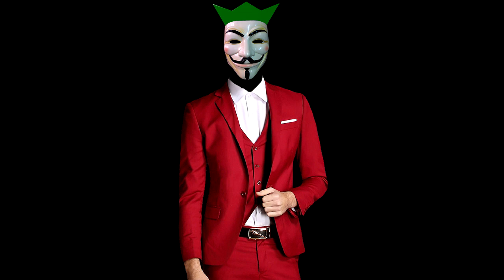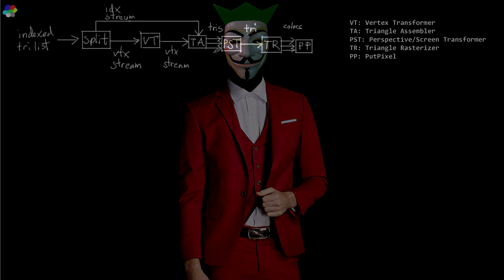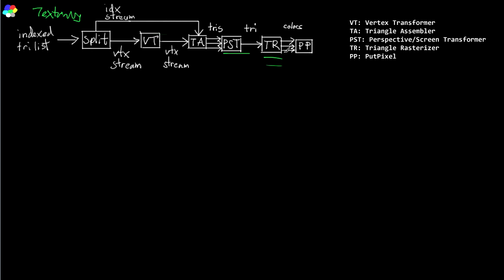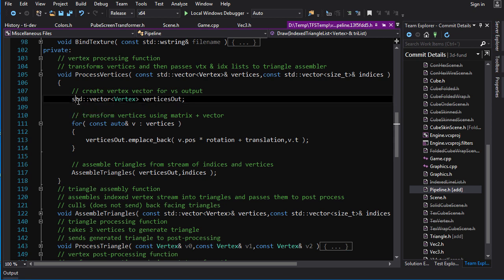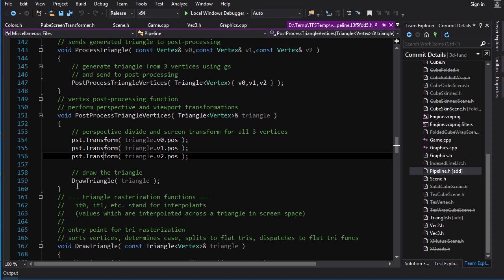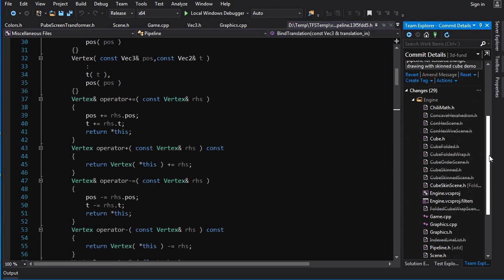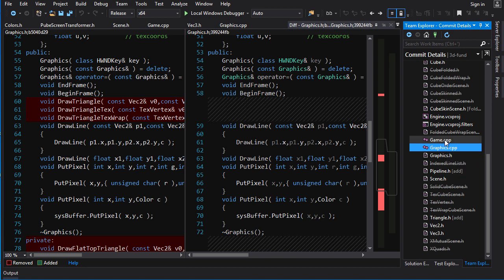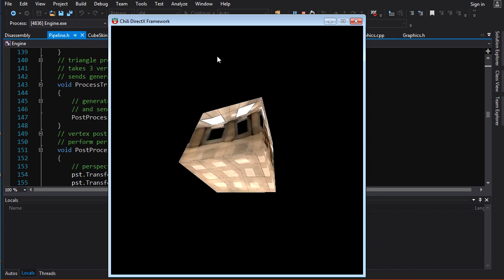3D Programming Fundamentals [3D Pipeline] Tutorial 8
This series teaches the fundamentals of 3D graphics theory. In this video we setup the pipeline that will be used to explore the various shader stages in following tutorials.